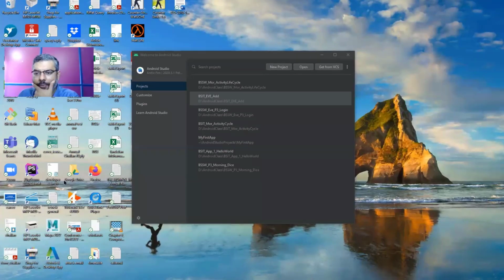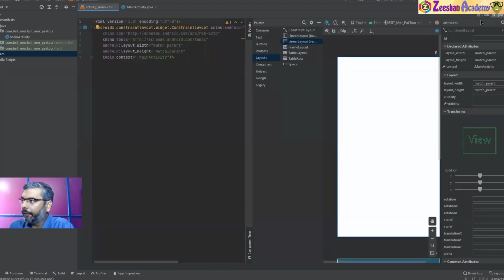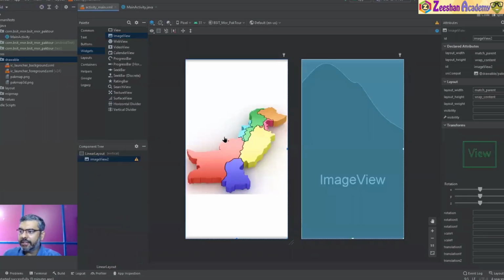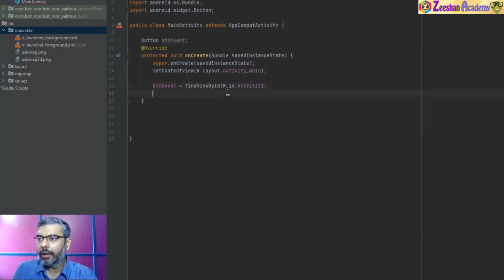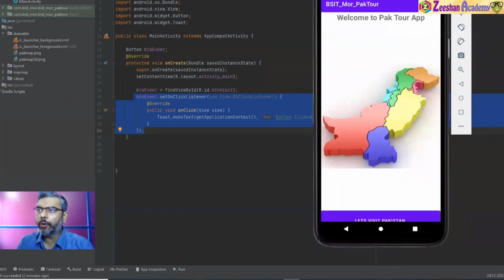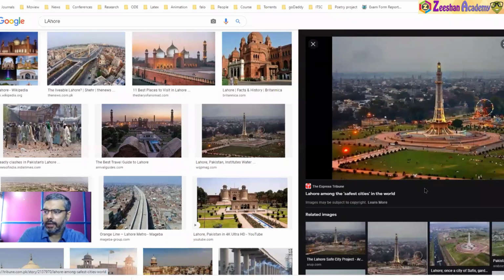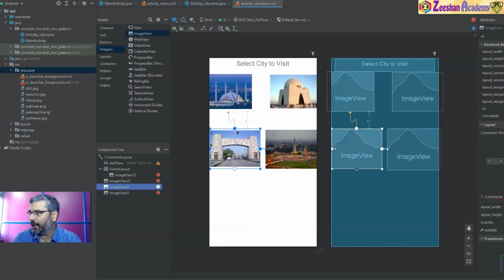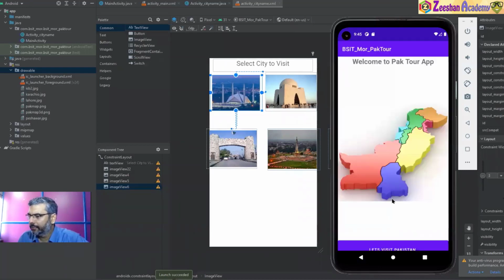How to Create a Tourist App in Android Studio | Android Activity | OnClick Listener in Java | L-11A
How to Create a Tourist App in  Android Studio | Android Activity | OnClick Listener in Java | L-11 Part-1

{This Tutorial is not complete, Part 2 will be coming next week.}

in this lecture we will learn about creating a bsic Tourist App where we will domonstrate how to use Multiple Android activites, and how to assign onclick listener in java. the major topics that we will cover in this tutrial are how to create a tourist app,Create a comple app in android studio,how to android studio,android studio,android,android studio tutorial,android tutorial,android development,how to make android apps,how to make a gallery app in android studio,android studio how to make a button open a new activity,complete android app in android studio,android app development,android apps,how to use android studio,android activity,multiple android activity,onclick listener,onclick.